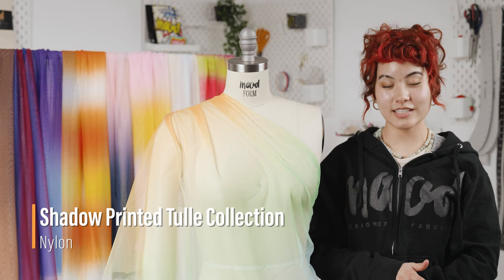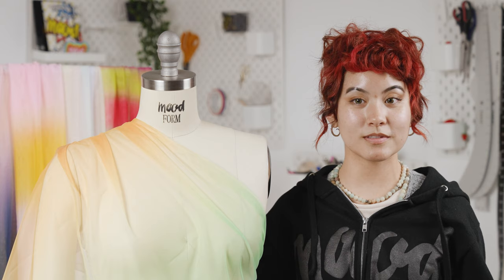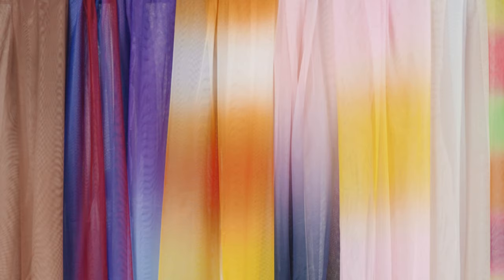Mood Fabrics Shadow Printed Ombre Tulle Collection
Be the rainbow after any storm with this Rainbow Ombre Stripes Shadow Tulle! Fading through a full spectrum of color, vertical stripes play with gentle luster over a delightfully soft tulle. Fluid and airy in drape with a slight give, create dresses with puffed sleeves and gathered details, voluminous tutu skirts, and fabulous illusion necklines. Entirely sheer, a lining is necessary where opacity is desired.